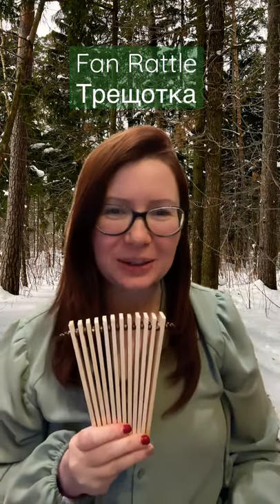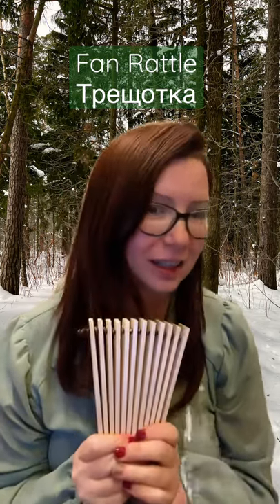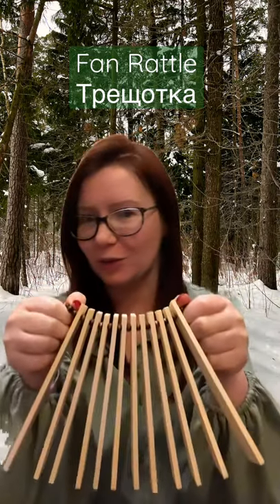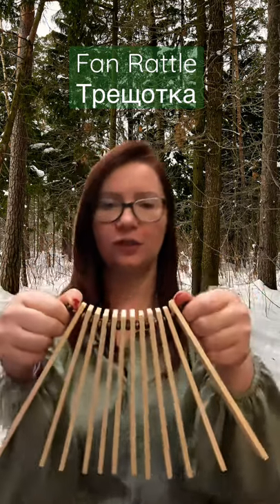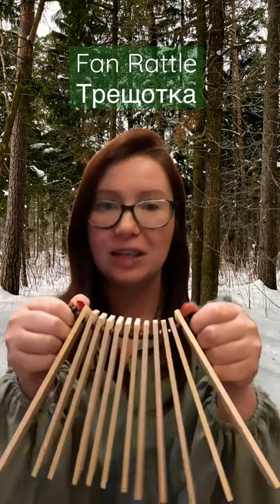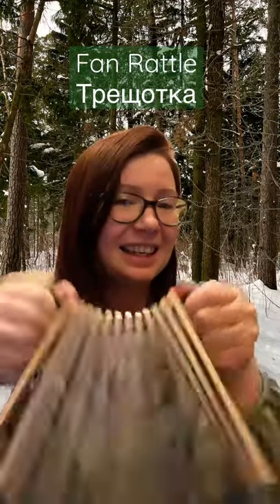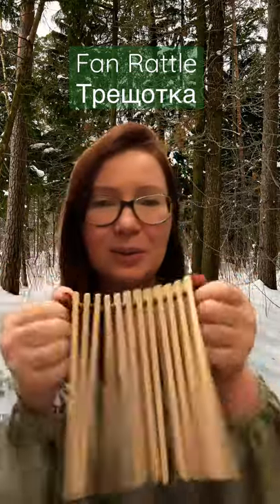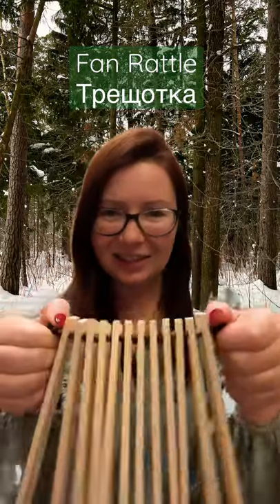Fan rattle traditional Russian percussion instrument for music making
Have you ever played treshetka (fan rattle)?

👧My name is Kate and I am an early childhood trainer; university teacher and qualified early childhood teacher. I  am very passionate about Early Years from 0-8. I have a background in Early Childhood (Bachelor's and Master of Education), VET and Tertiary education (both face-to-face classroom teaching and online learning). I have worked in the early childhood profession for over 15 years in various positions: as a nanny, playgroup coordinator, and storyteller at the local library, educator, kindergarten teacher, educational leader 🎓I have Certificate 3, a Diploma, Bachelor's and Master's of Early Childhood Education, and Certificate IV in Training and Assessment. 💕I work as a relief ECT in different preschools and long daycare centres to keep current. 🎹I love playing the piano and ukulele; singing with children and pre-service teachers; and writing poetry and silly songs. 📚I am also a book nerd and read everything related to early childhood education and care.
🛒Amazon storefront
📓 Mind-Maps in early childhood planning  - the ultimate tool for educators
⬇️ How can I help you? ⬇️
** As an early childhood teacher and teacher's educator, I love to share my passion for early learning through stories; puppet shows, action songs, circle games, children's songs, and thoughts about helping young children to learn.  You will find loads of free resources, ideas, tips and digital products to improve your pedagogy. ** With a strong focus on storytelling, teaching with puppets, music and play, I will demonstrate how to create an engaging program for children, with a particular emphasis on circle time (group time, meeting time or yarning circle). I am committed to supporting the community for early childhood pre-service educators (Certificate 3 in ECEC, diploma in ECEC and a Bachelor of ECEC and working professionals. I envision STORYKATE as a space to share ideas, examples of good practice; reflections and fun!

Cheers, Kate